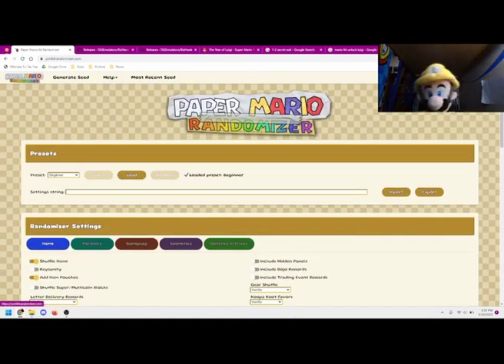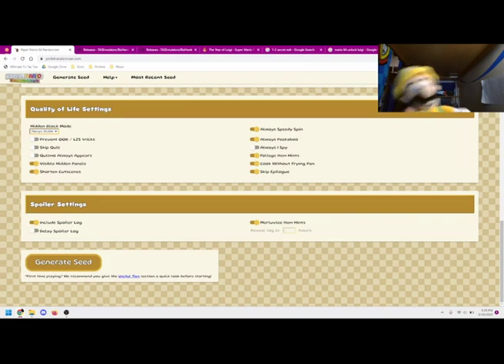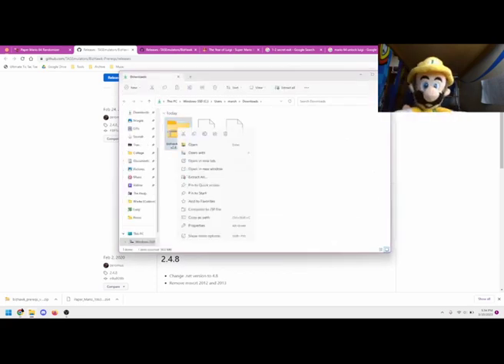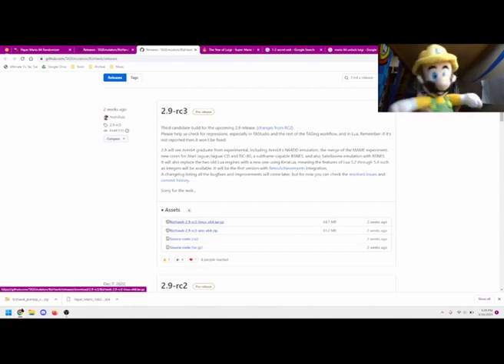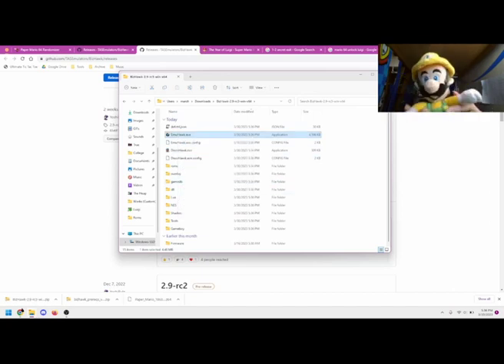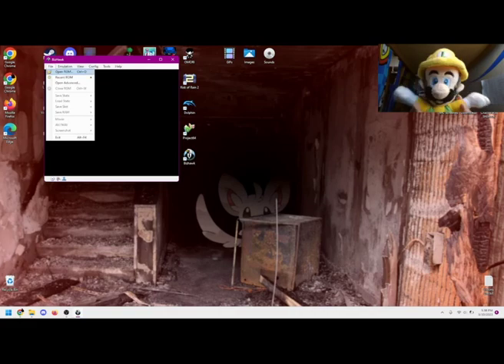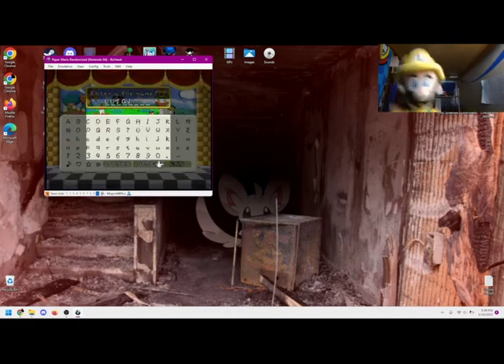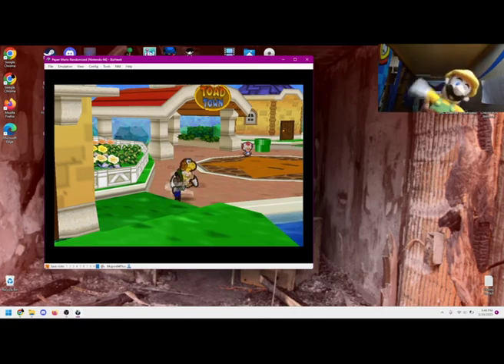Luigi Teaches How to Setup Bizhawk and the Paper Mario Randomizer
This tutorial will teach you how to navigate the Paper Mario 64 Randomizer and how to download and set up the emulator Bizhawk to play it!
This should help if you have trouble playing it on Project 64, which doesn't work well with Paper Mario if you use Windows or certain versions of PJ64.

TIMESTAMPS
0:00 Navigating the Paper Mario Randomizer
1:55 Installing Prereqs (Windows users only)
3:16 Downloading Bizhawk Emulator
3:55 Organization and Cleanliness (Optional)
4:47 Setting Up Bizhawk